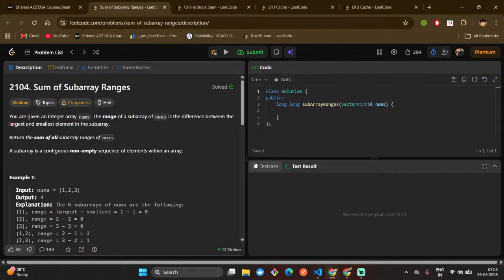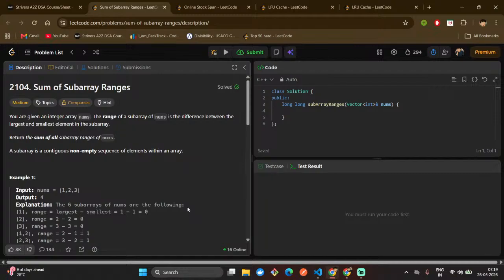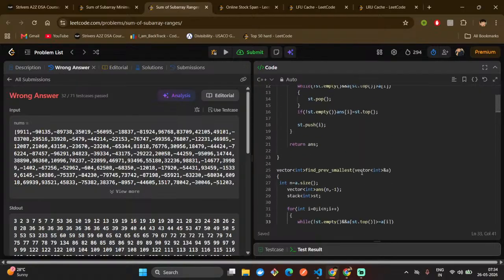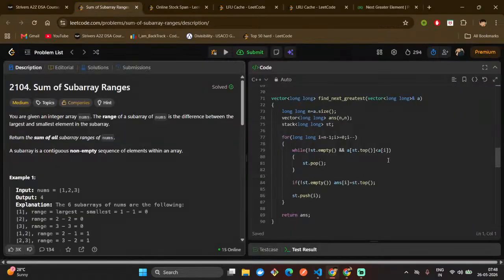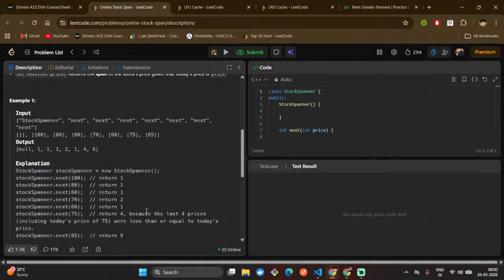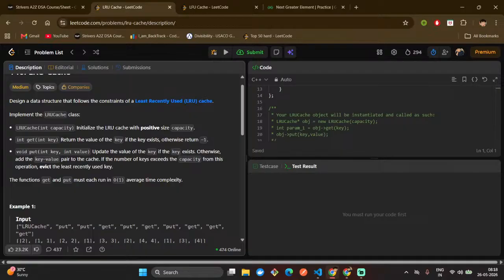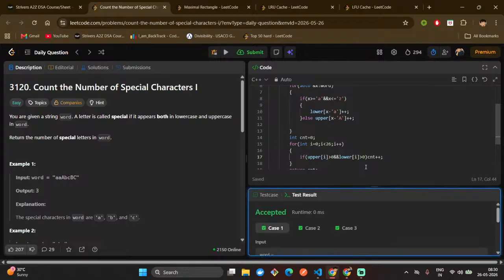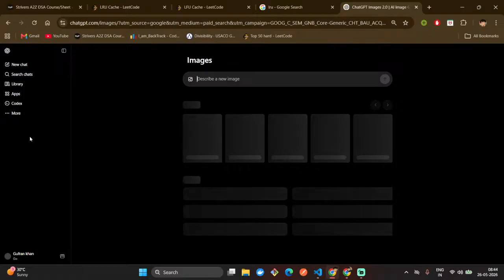DSA(COMPLETE STACK AND QUEUE CONCEPT STRIVER ) | Beginner to Advanced